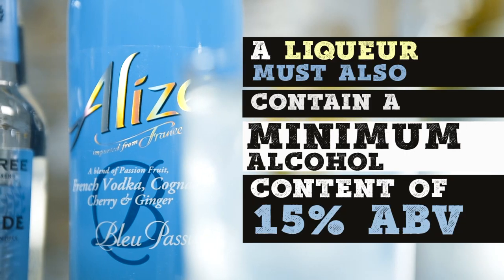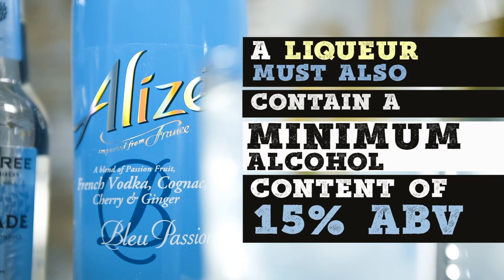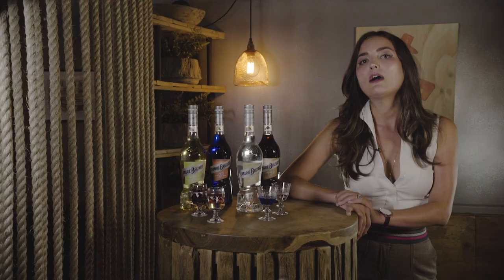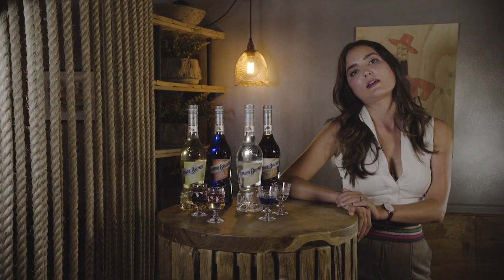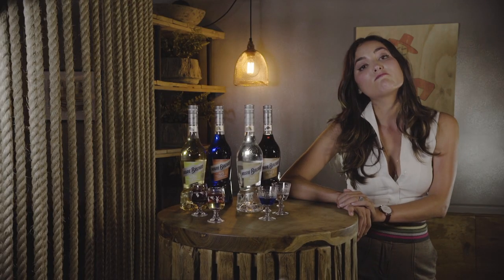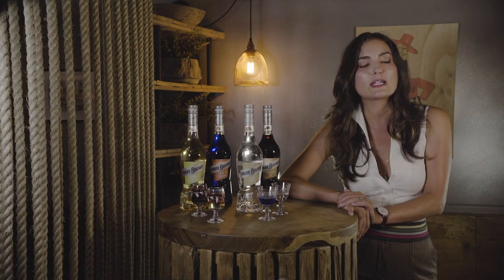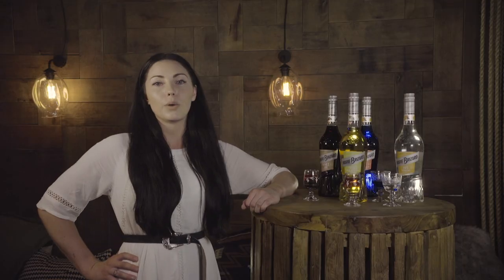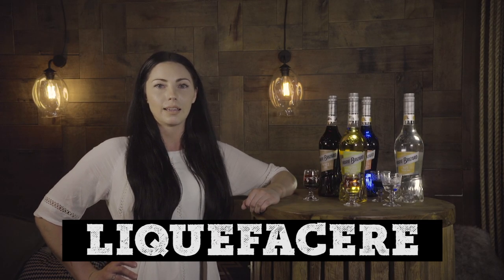What Makes a Liqueur? | Liqueurs Explained | Drinks Network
Learn More, Buy Smarter by watching Liqueurs Explained on Drinks Network

Welcome to Drinks Network...we connect people and drinks.

MAILING ADDRESS
Drinks Network Australia Pty Ltd